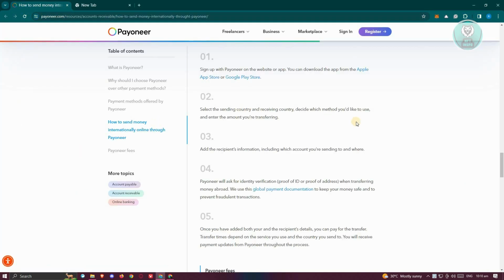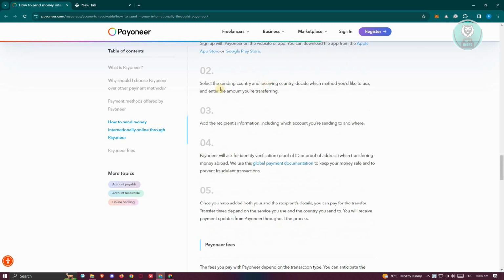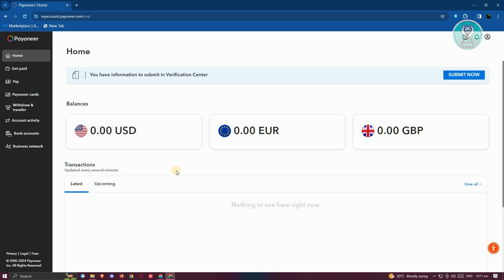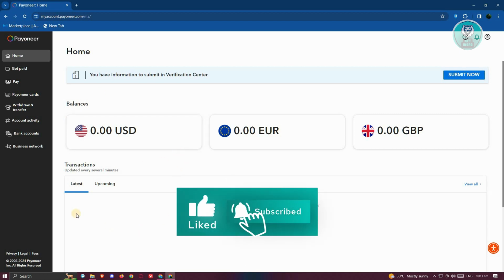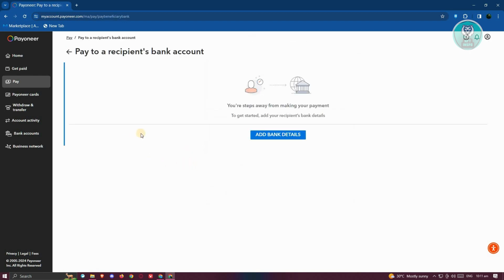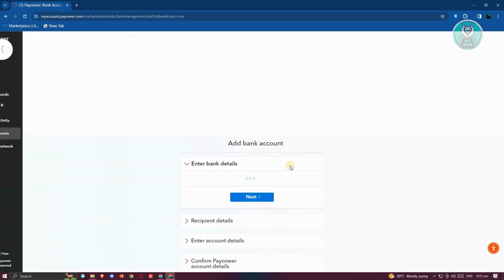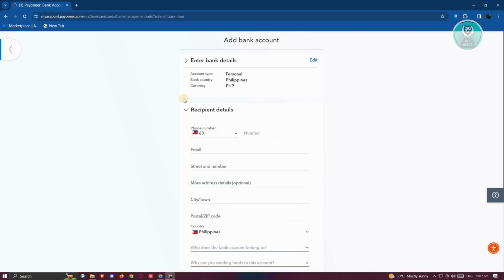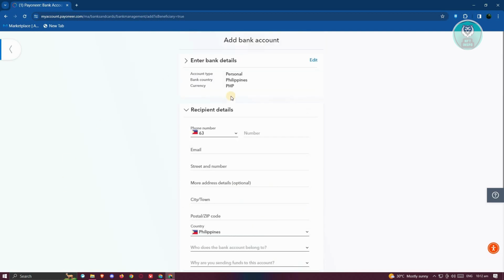How To Send Money From Payoneer To Another Bank Account (2025)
Learn how to transfer money from Payoneer to another bank account with this tutorial video!